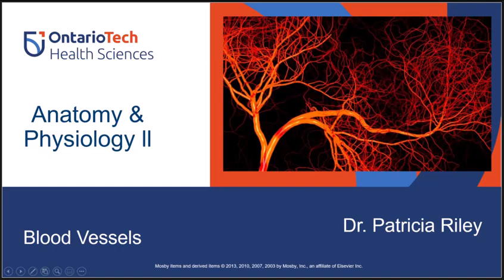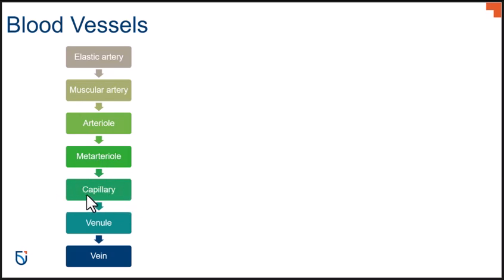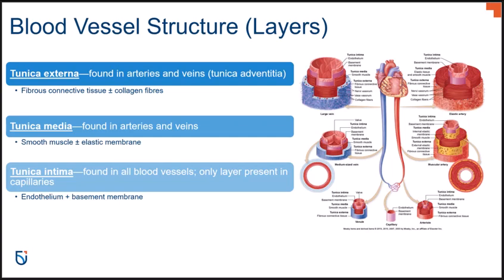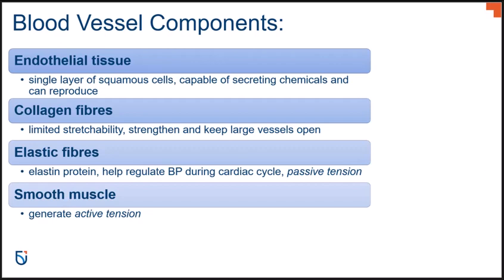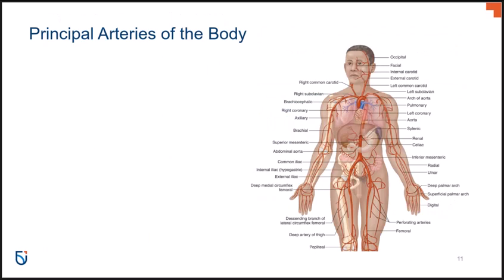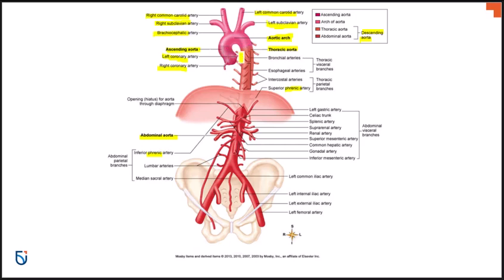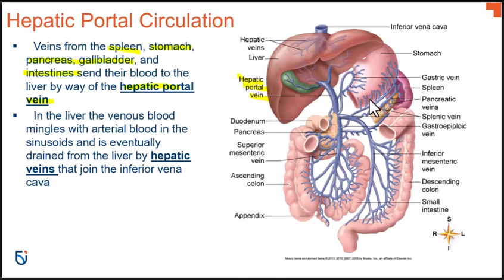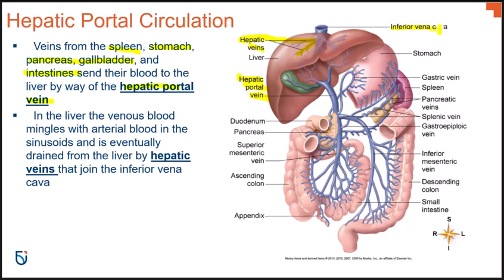Blood Vessels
For the course HLSC 1201: Anatomy & Physiology ll
Ontario Tech University